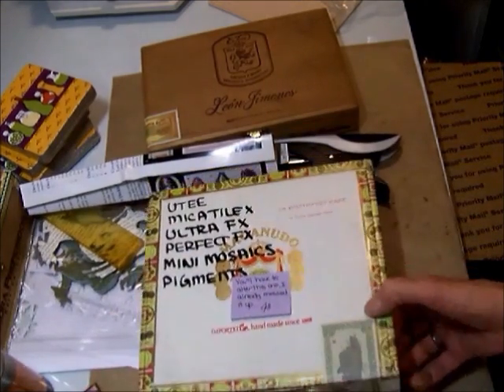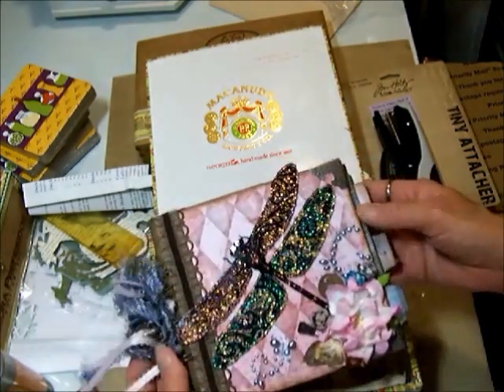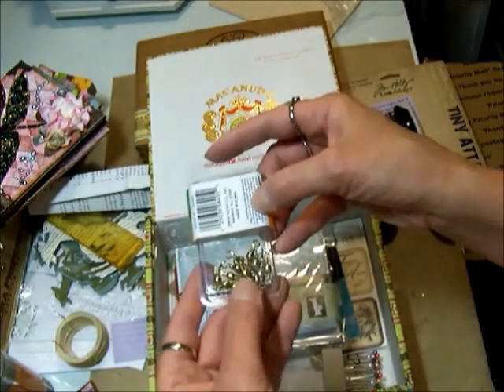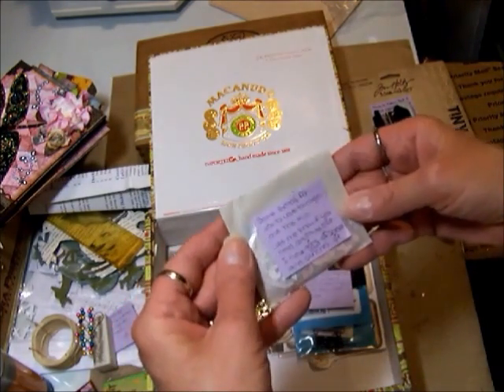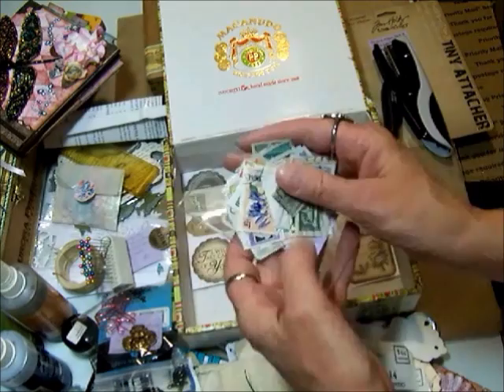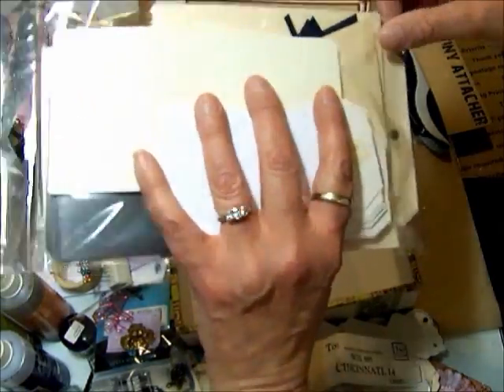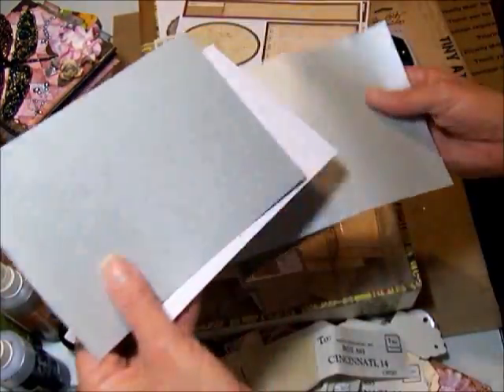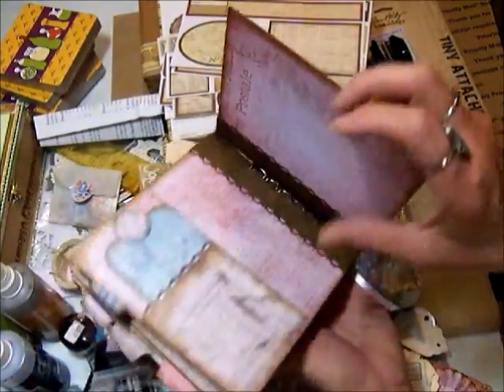RAK - Part 2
The second half of my RAK.